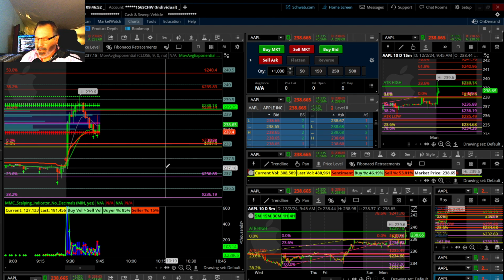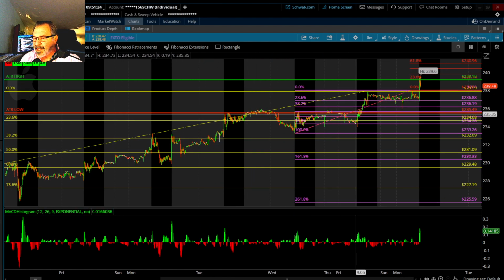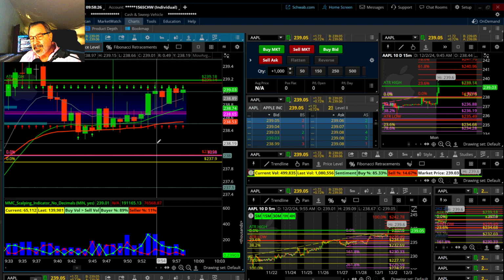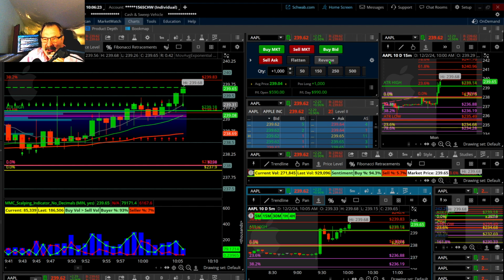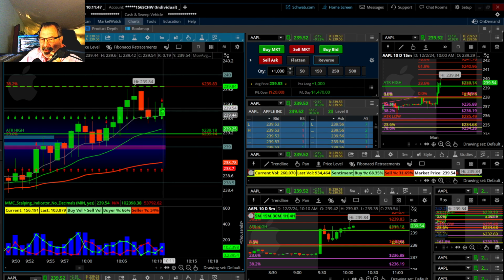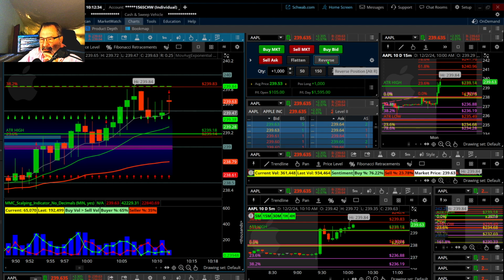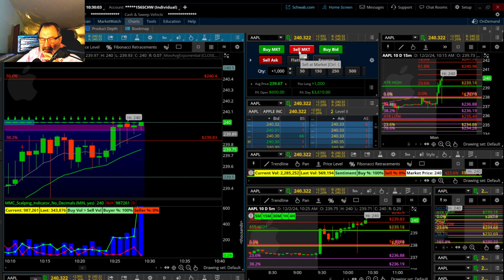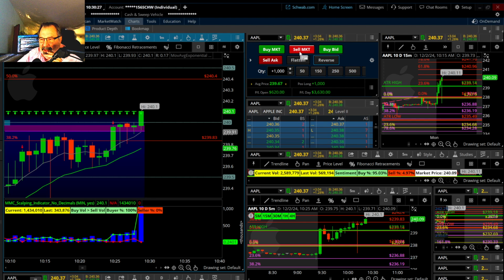Professor Crushes Competition: $3700 Win in this 30 Min Match: Ep 302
Professor Crushes Competition with $3700 Win in 30 Minutes. Learn with Day Trading indicators, live tips, candlestick patterns, volume analysis. Perfect for beginners or pros looking for intraday success. Fibonacci levels, SMA, EMA, MACD and more. Utilizing profitable insights and strategies from great authors like Mark Douglas, The Million Dollar Margin Club, Tom Hougaard and others through a series of videos.